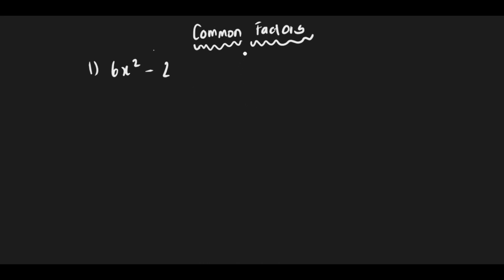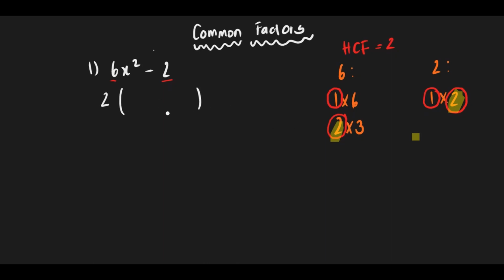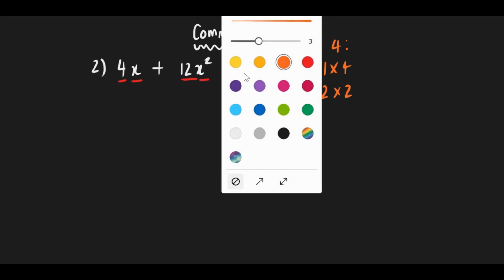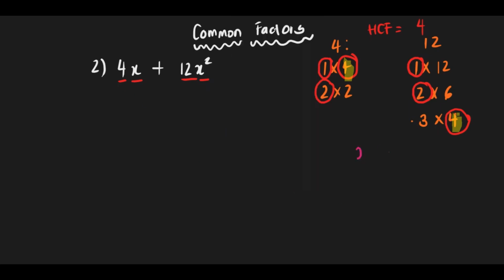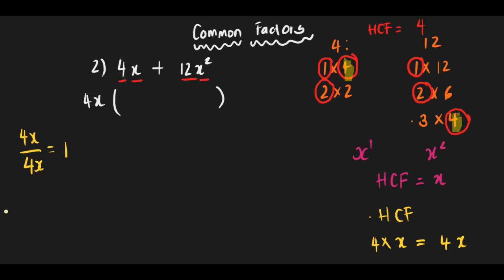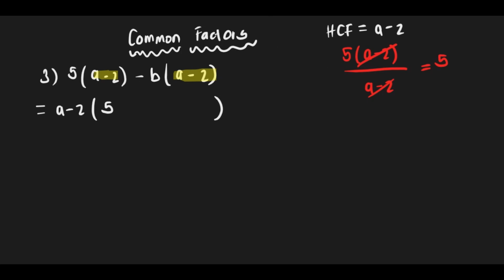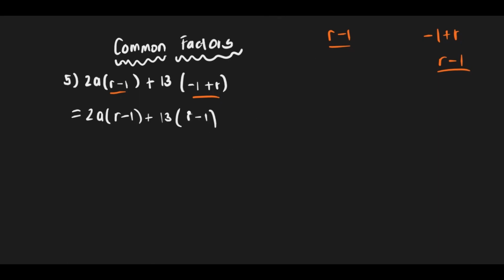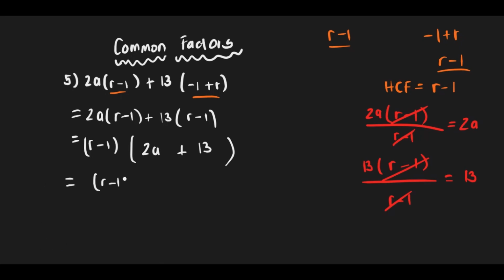Factorisation | Common Factors